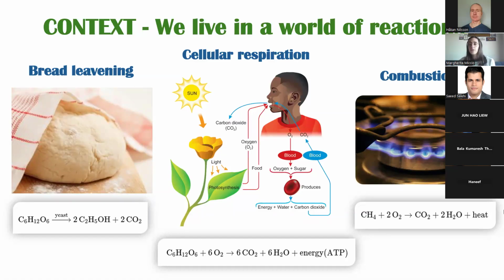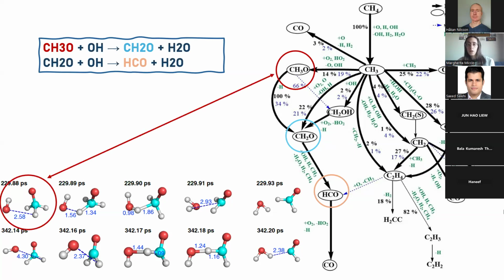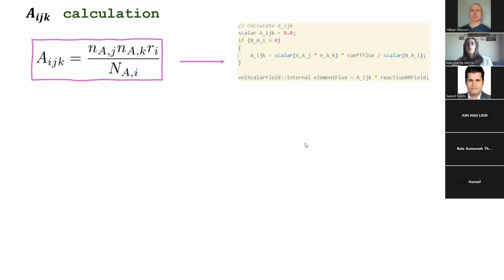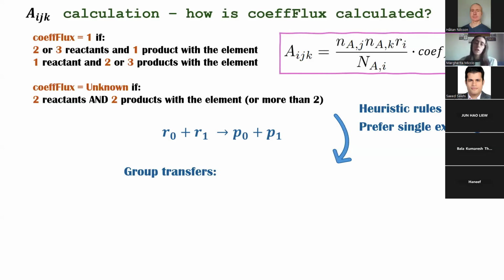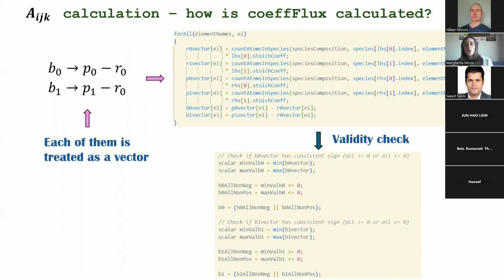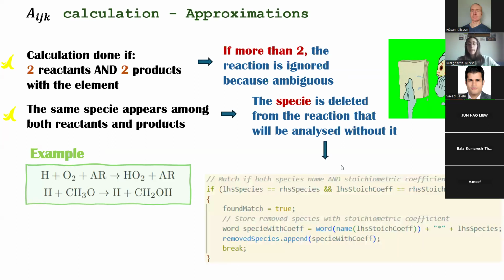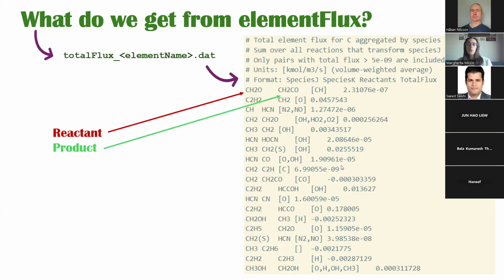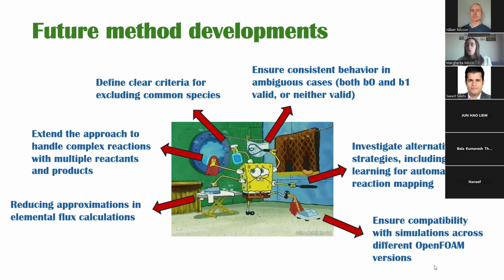OSCFD 2025 Presentation Margherita Miccio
Student presentation at the course "CFD with OpenSource Software" 2025, by Margherita Miccio, with title "Reaction Path Analysis from OpenFOAM using Graphviz".